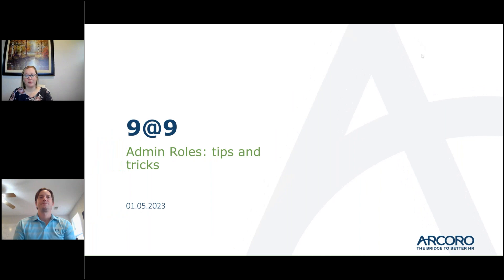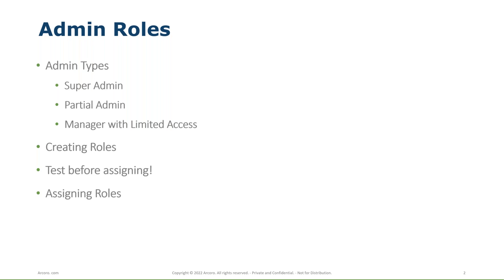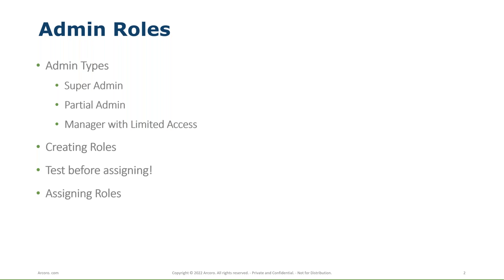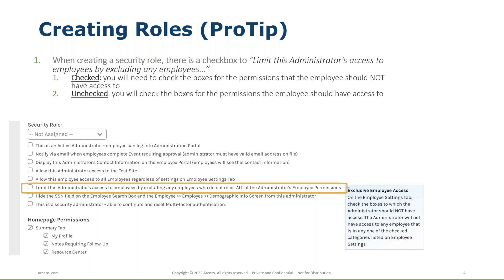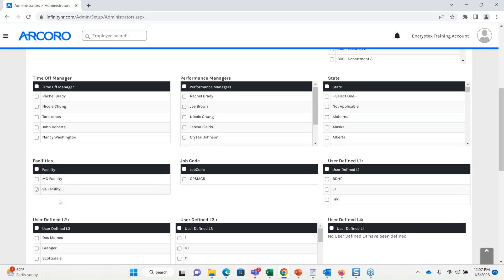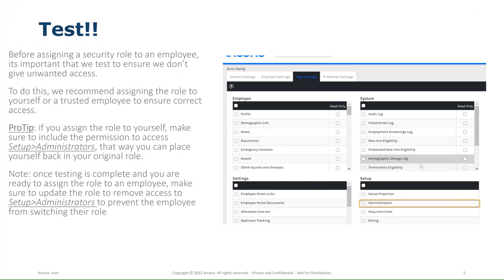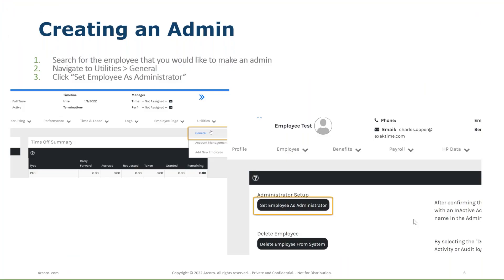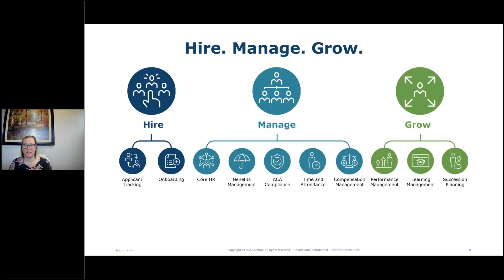Arcoro HR tutorial - admin and manager roles - construction HR software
In this video, we'll guide you through the ins and outs of managing admin and manager roles within Arcoro's intuitive platform.

Join us as we navigate the user-friendly interface, demonstrating how to assign and customize roles, permissions, and access levels. Whether you're an HR professional, a manager, or an admin, this tutorial equips you with the knowledge to streamline your organization's workflow, enhance collaboration, and maintain security.

Whether you're fine-tuning user roles or starting from scratch, this tutorial is your guide to creating a streamlined and organized hierarchy within Arcoro HR. Get ready to optimize your workforce management and maximize efficiency!

Let's dive into the world of admin and manager roles with Arcoro HR!